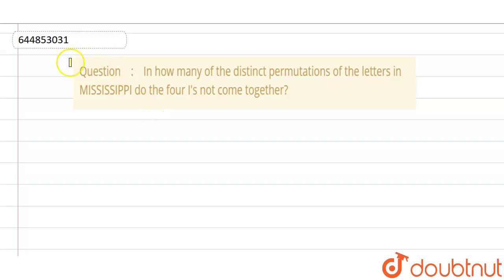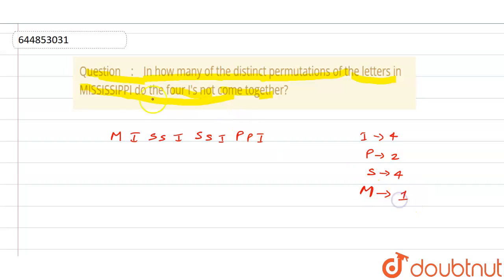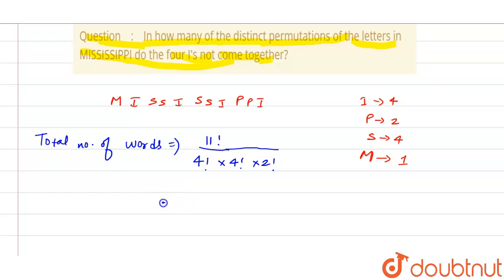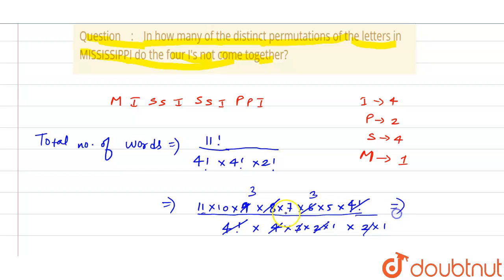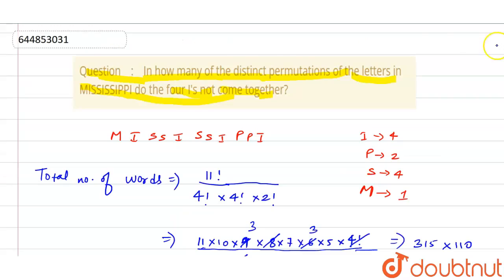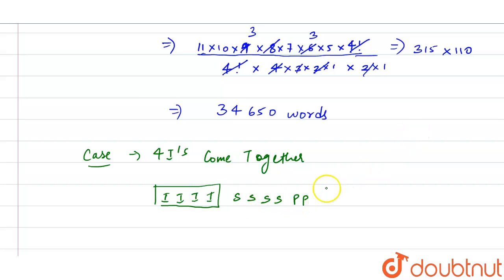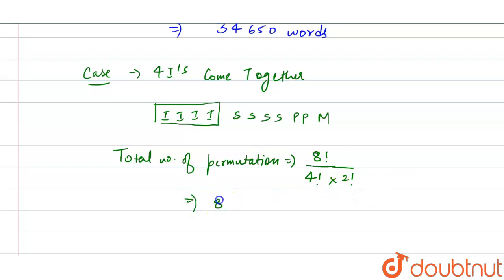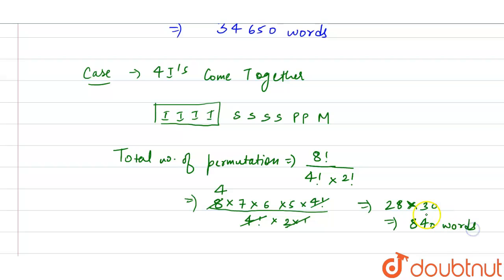In how many of the distinct permutations of the letters in MISSISSIPPI do the four I\'s not come...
In how many of the distinct permutations of the letters in MISSISSIPPI do the four I\'s not come together?
Class: 11
Subject: MATHS
Chapter: PERMUTATION AND COMBINATION
Board:CBSE

👉 Have Any Query? Ask Us.